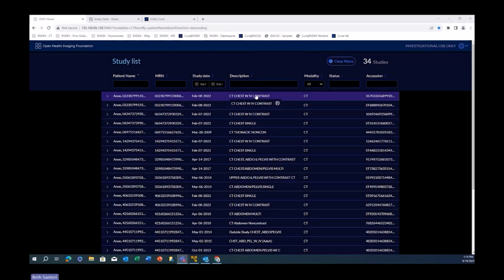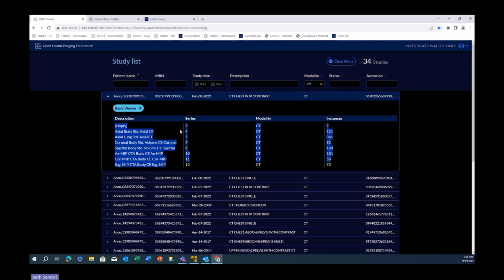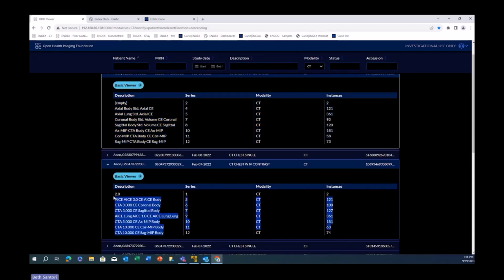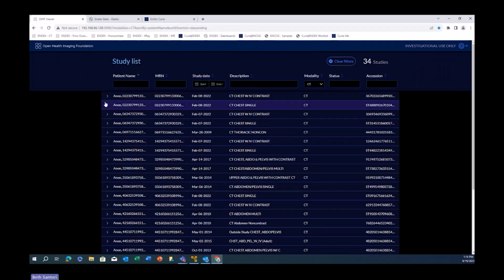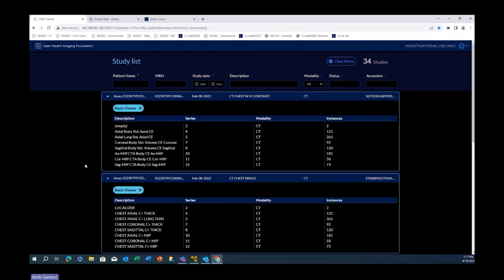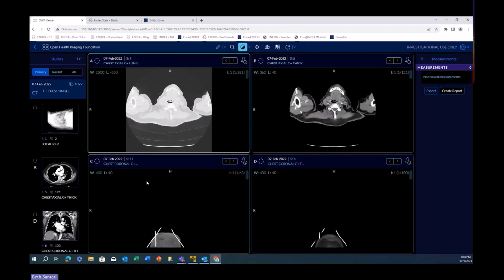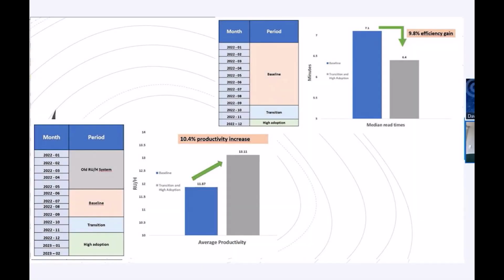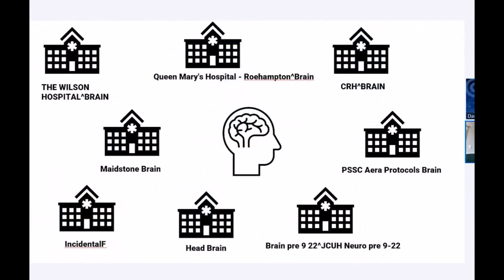Demo_TMC_2024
Ernest, with TMC, our customer in Europe describes using ENDEX™. Beth gives a demo.